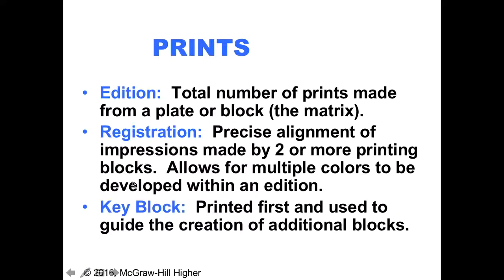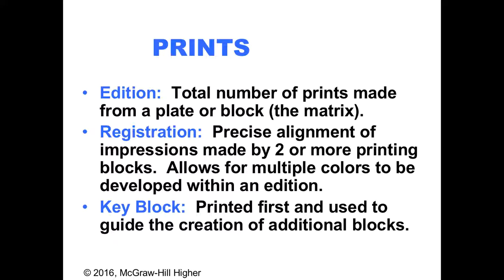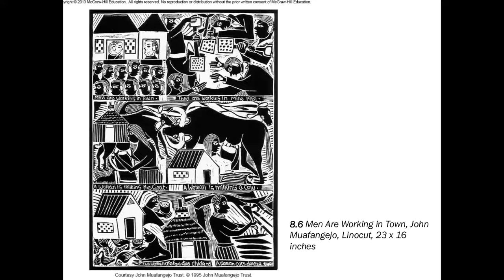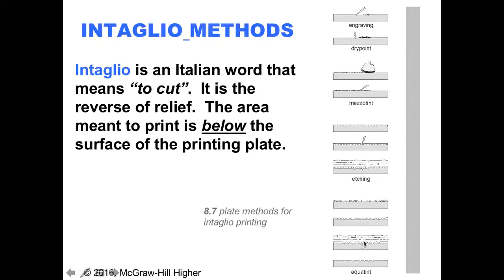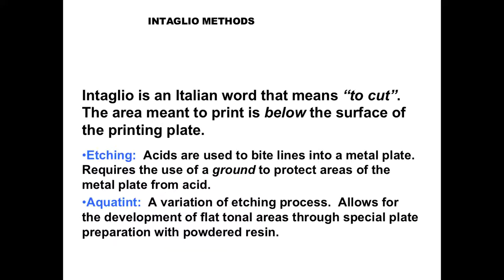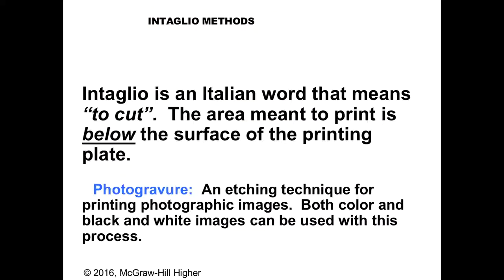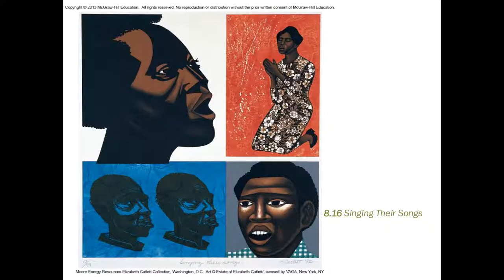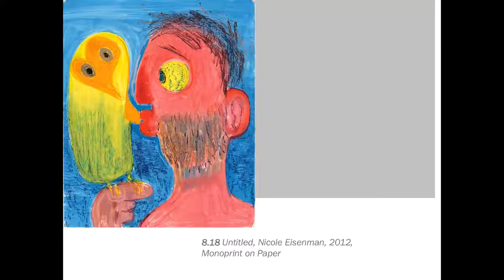CH 8 Part 2 Audio